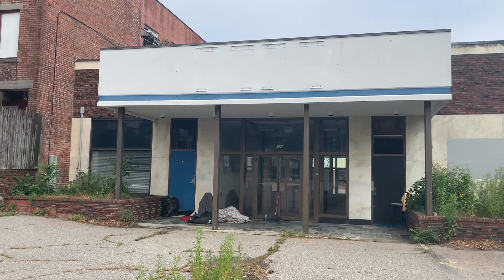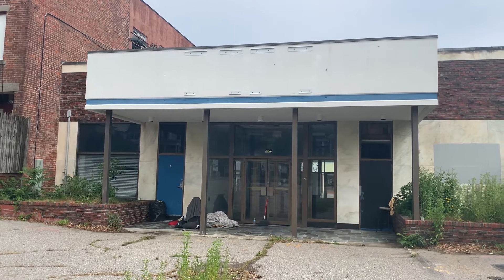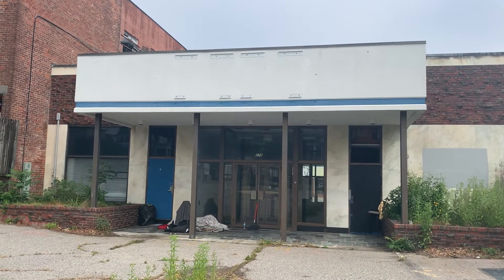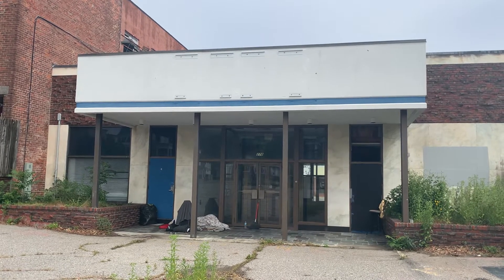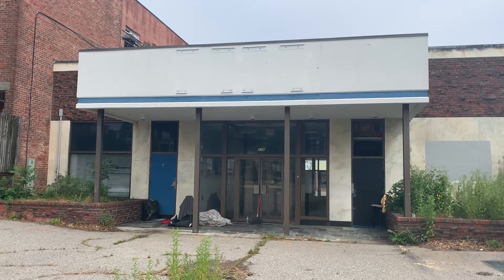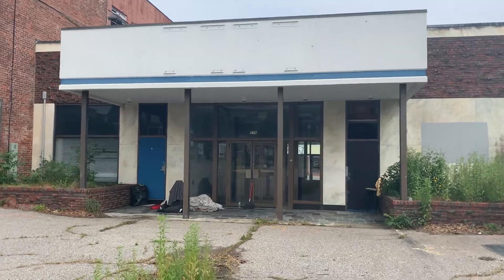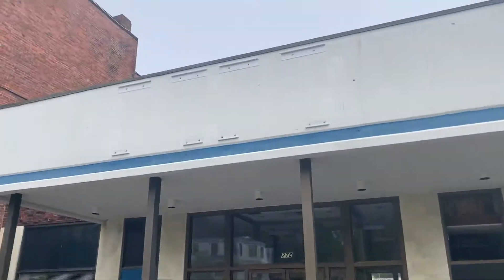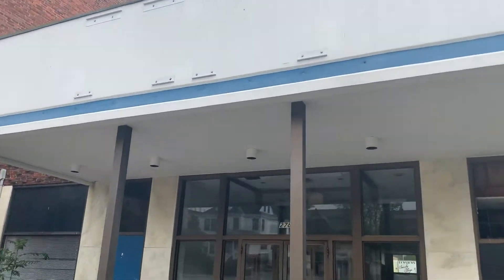TBT #100 - Abandoned Registry Of Motor Vehicles • New Bedford, MA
Join me, The Beard Traveler as I check out this abandoned Registry of motor vehicles located in New Bedford’s downtown area. This location closed January 2017.